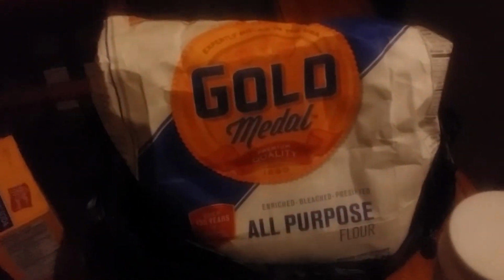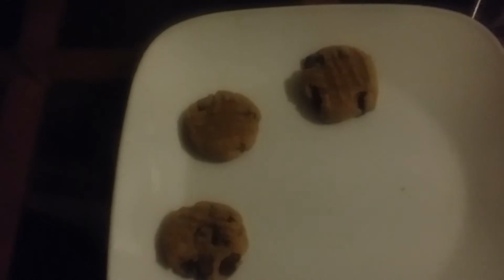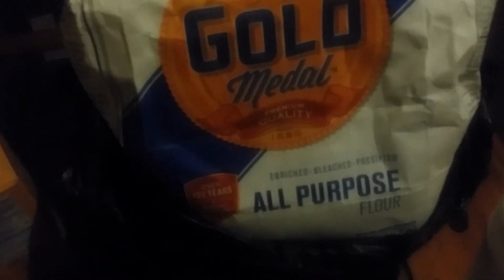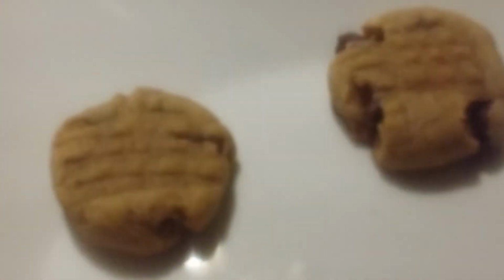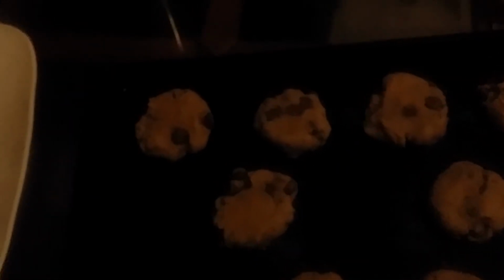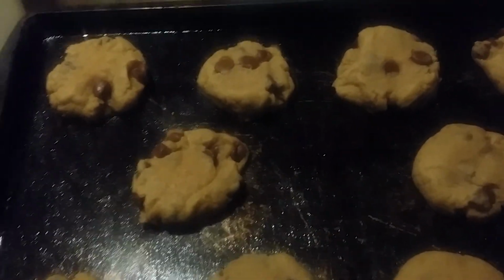Peanut butter chocolate chip cookies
1/2 cup unsalted butter
1/2 cup creamy peanut butter
1/4 granulated sugar
2/3 cup brown sugar
1 tsp vanilla extract
1 large egg
1/2 tsp baking soda
1/2 tsp salt
1 3/4 cup all purpose flour
1 1/2 cup chocolate chips